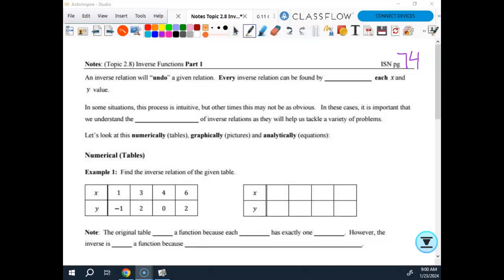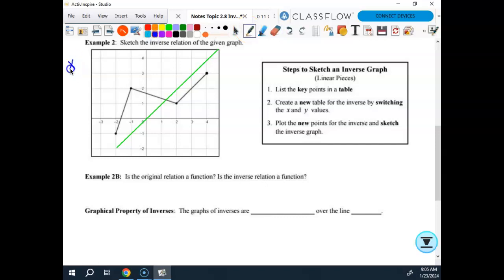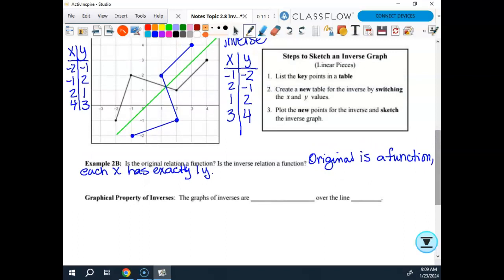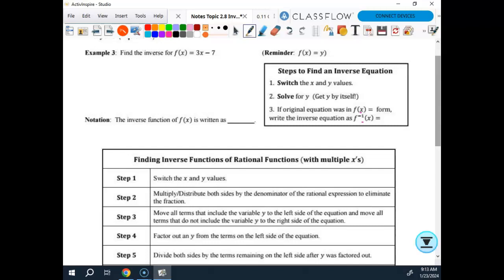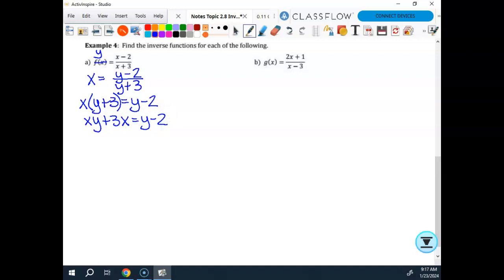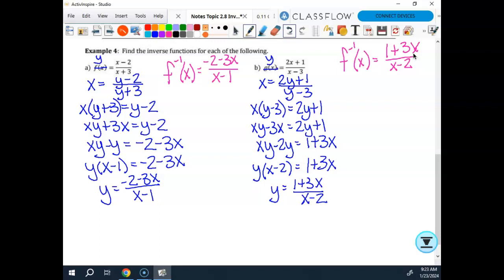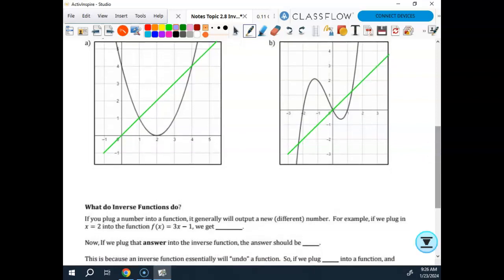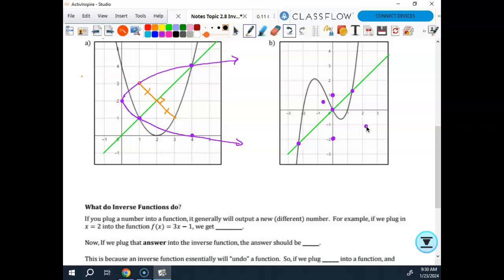2.8 Inverse Functions Part I 2324